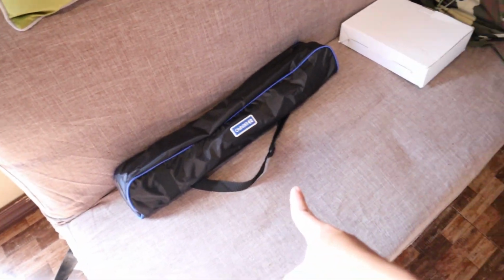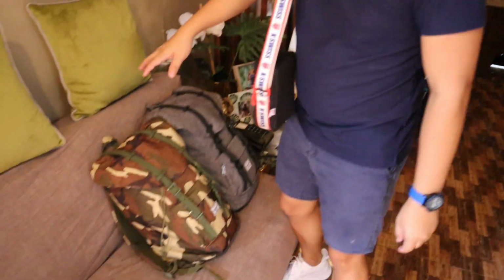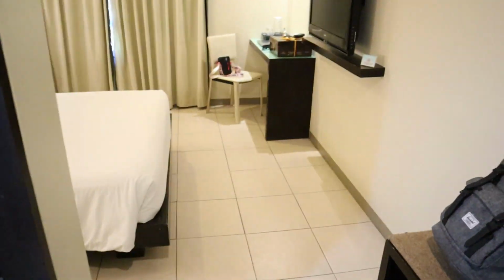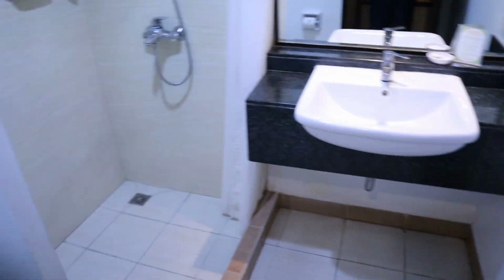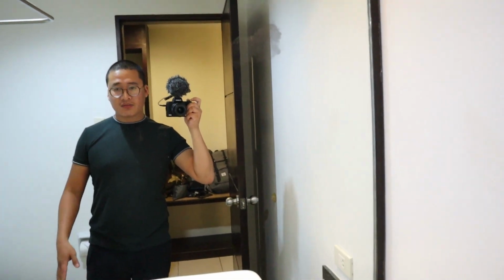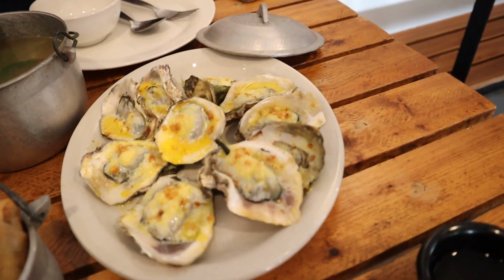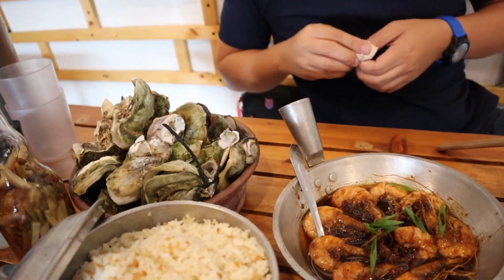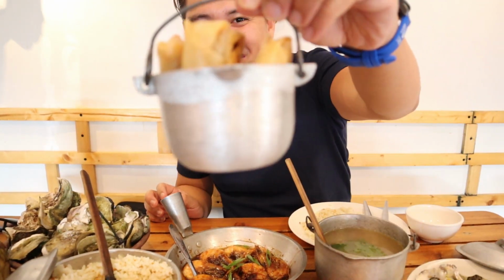THE BEST SEAFOOD RESTAURANT IN ILOILO | DINAGYANG 2020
Sinukad sa Ciudad-Paseo Diversion Road
 SINUKAD sa CIUDAD
Paseo- Diversion Road
(back of PAL office, beside SM City)

☎️323 2930

For your events styling needs:
Arte-G eventstyling
MigoRon Event Styling
or PM Ron Tolentino in FB